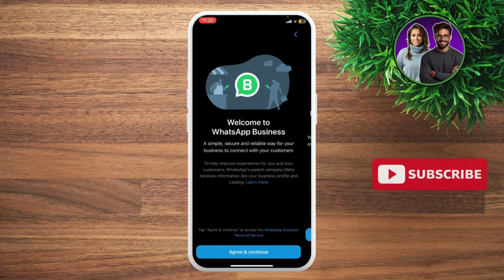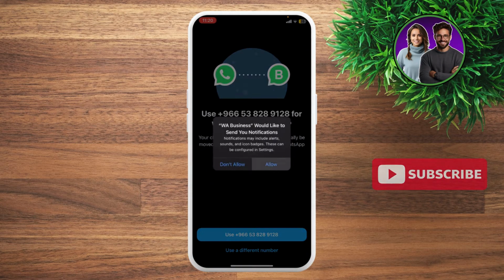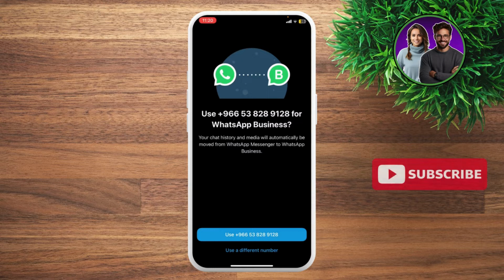How to Convert Whatsapp Business Account to Personal Account (2025) | UPDATE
How to Convert WhatsApp Business Account to Personal Account

Hey everyone! 👋 In this video, I'll show you how to convert your WhatsApp Business account to a personal account. 📱🔄 Whether you're switching back to personal use or no longer need the business features, I've got the steps you need! 🚀🔧

We'll start by backing up your chat history to ensure you don't lose any important messages. Then, I'll guide you through the process of uninstalling the WhatsApp Business app and installing the regular WhatsApp app. Finally, I'll show you how to restore your chat history on your new personal account. 👍